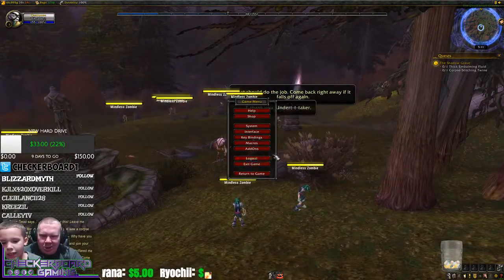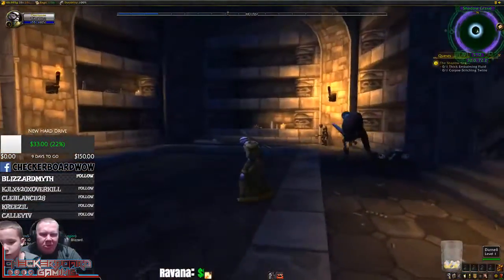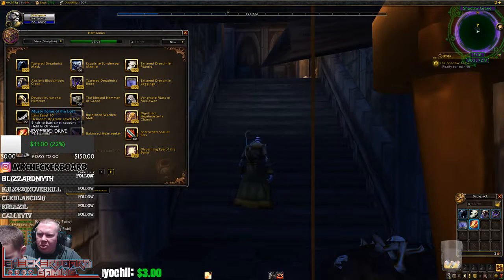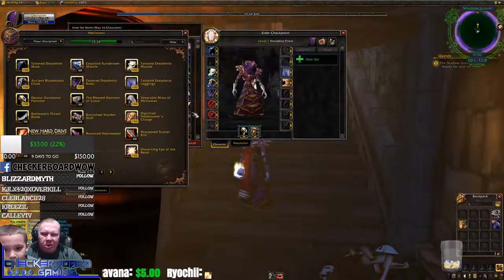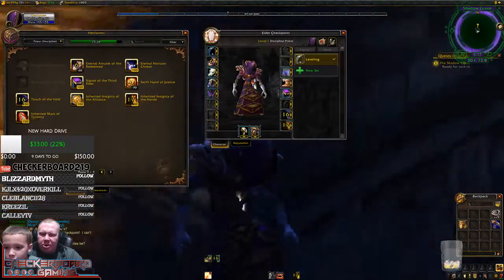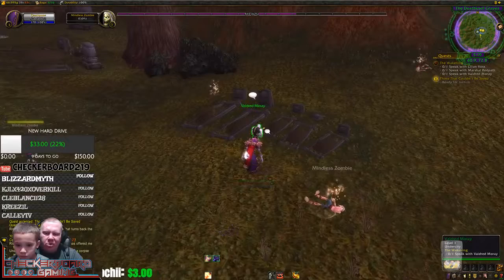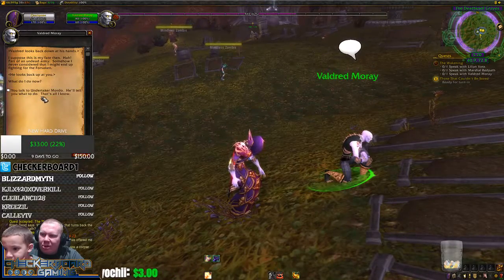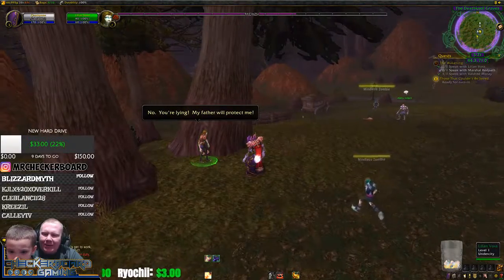Hump Day Help Desk: Episode 2! (Part 1)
Welcome and thank you for taking the time to watch my World of Warcraft Beginner's Guide: "The Hump Day Help Desk". Episode 2 consists mainly of what takes place when starting a brand new character in World of Warcraft.